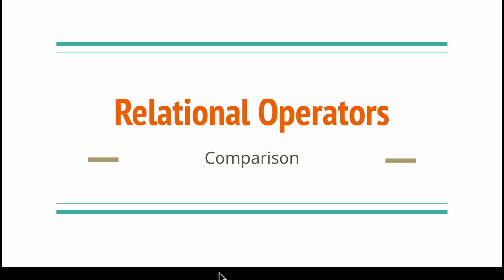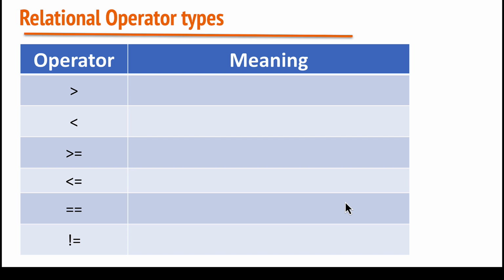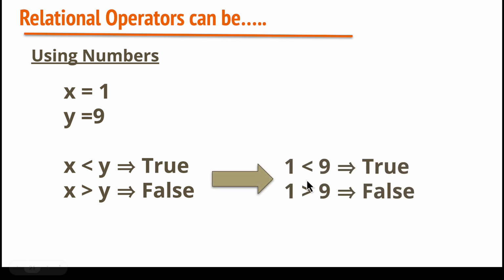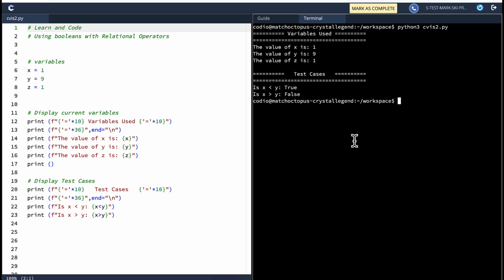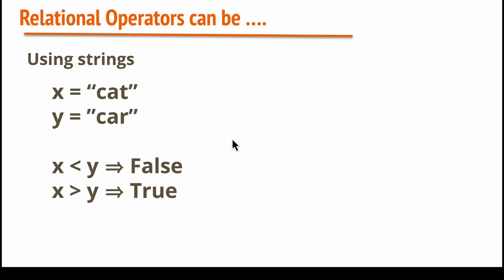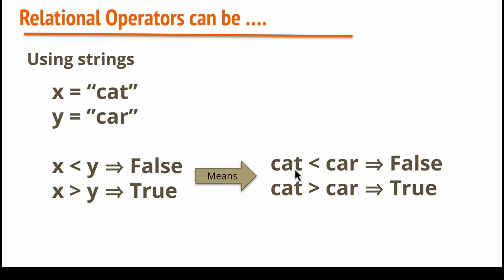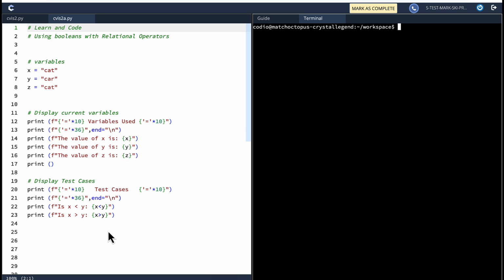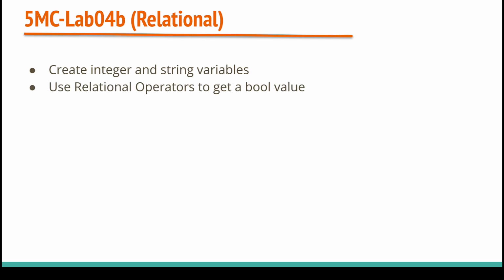EV-Python Relational Operators: A Visual Explanation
Learn how to use Python relational operators to compare values and make decisions in your programs. This video covers the basics of equality, inequality, less than, greater than, and Boolean logic. We'll also explore practical examples and exercises to help you master these essential concepts.